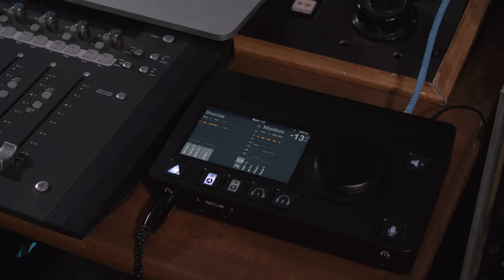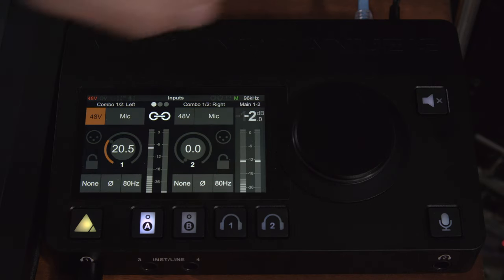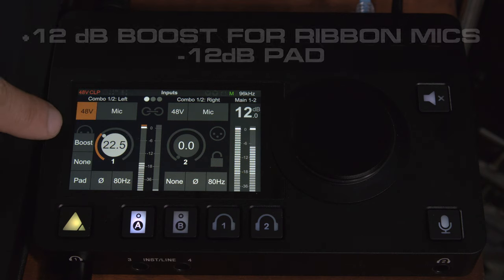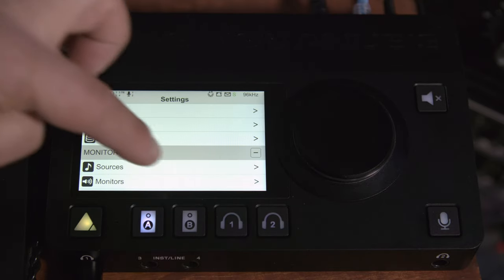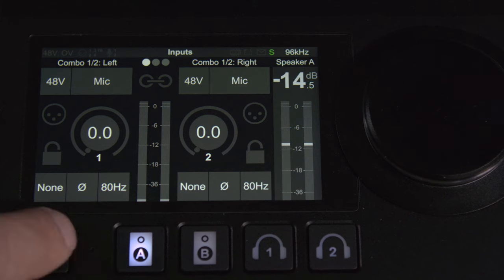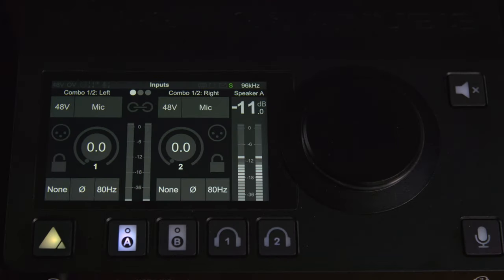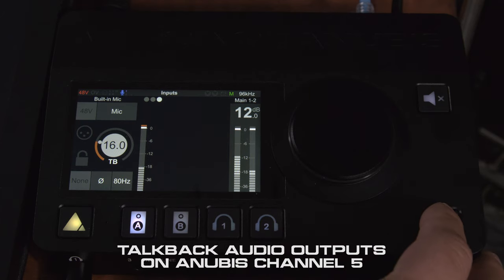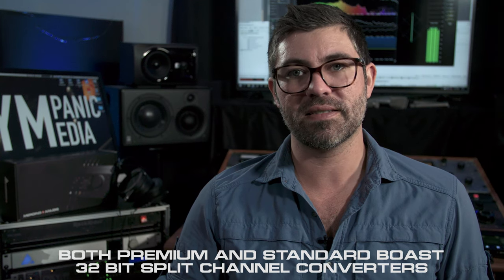MERGING+ANUBIS Tutorial 3 - Mic Pre-Amps Overview and Controls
Domenic Sabol Chief Engineer from Tympanic Media/USA continues the Merging Technologies tutorials series.
This third tutorial covers mic pre-amps and how to control them.

Video 1 - MERGING+ANUBIS: Unboxing, connecting and firmware updating
Video 2 - MERGING+ANUBIS: Connecting your DAW (Mac / Windows) with ANEMAN
Video 3 - MERGING+ANUBIS: Mic Pre-Amps Overview and Controls